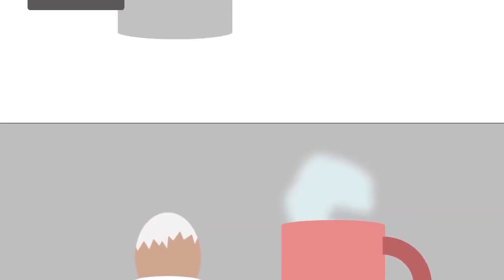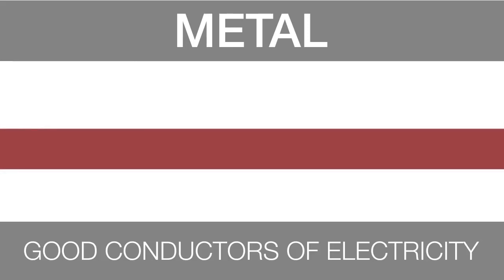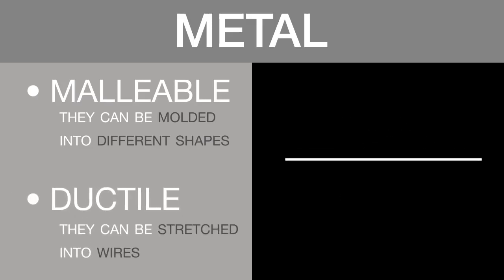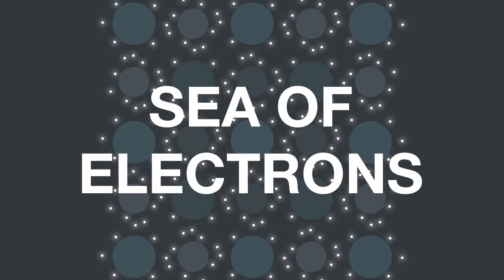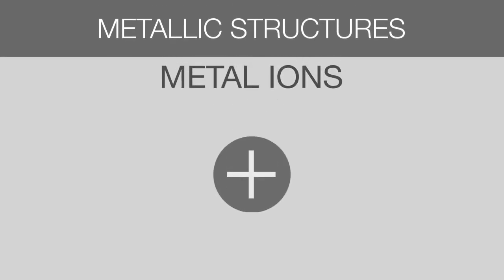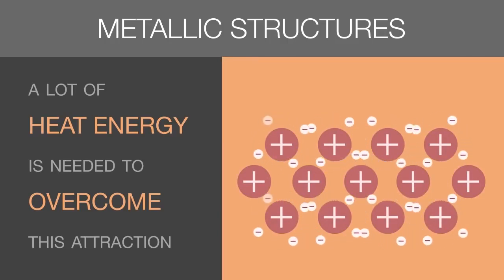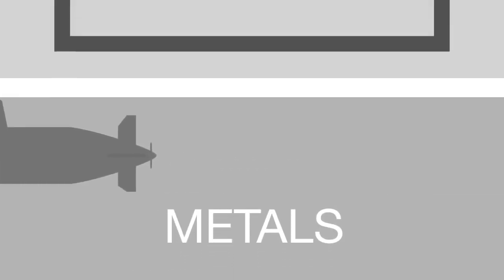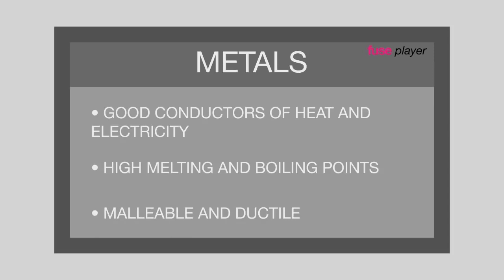What are metallic bonds? | Chemistry for All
Learn the basics about particles in a metal, that are held together by metallic bonds.What are metallic bonds? Find out more in this video!

Our teachers and animators come together to make fun & easy-to-understand videos in Chemistry, Biology, Physics.